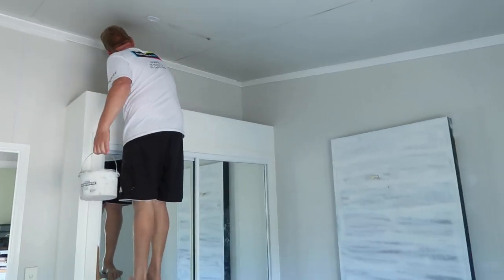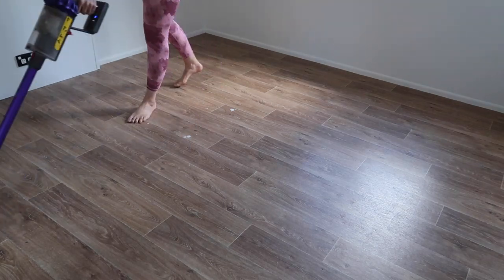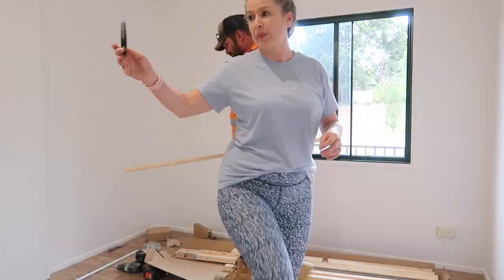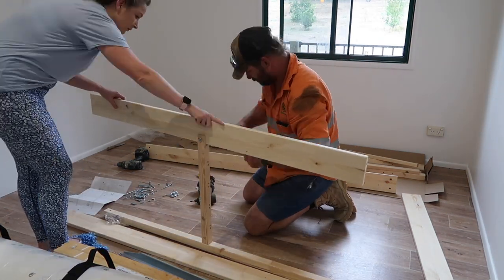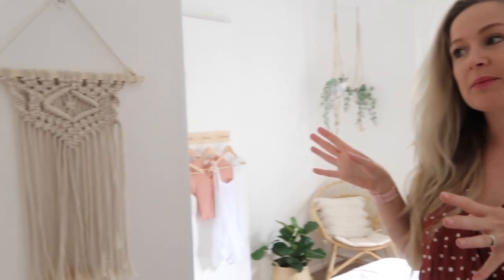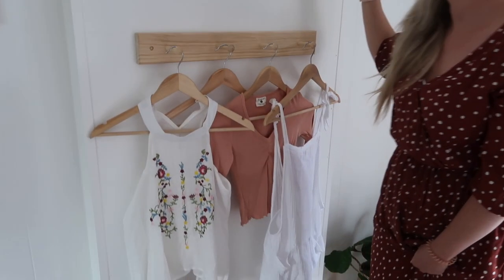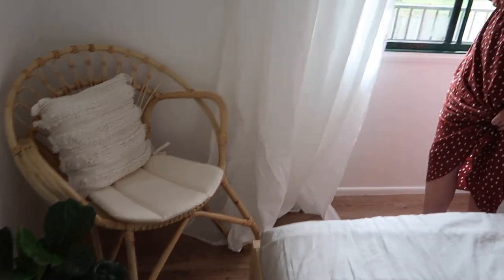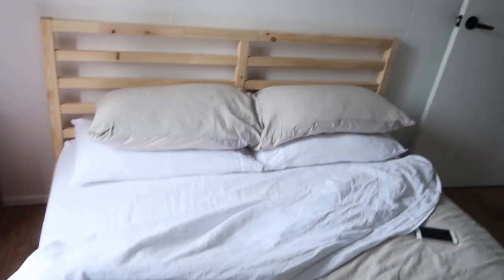EXTREME BEDROOM MAKEOVER & CLEAN|AESTHETIC BEDROOM | BOHO BEDROOM |TEEN BEDROOM | PINTEREST INSPIRED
Hello Lovelies, I am so sorry that it has been a few weeks since my last video. But I hope todays video is worth the wait. Today's video we are transforming my 14 year old Daughter's bedroom for her birthday. This video is filled with lots of Motivation from Painting, Plants, Cleaning, DIY and Decor. Enjoy lovelies x